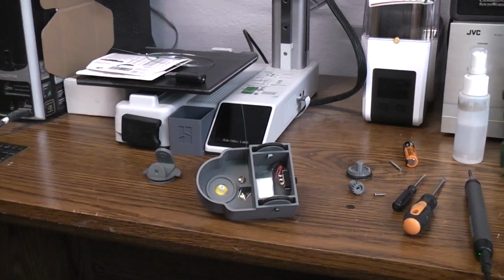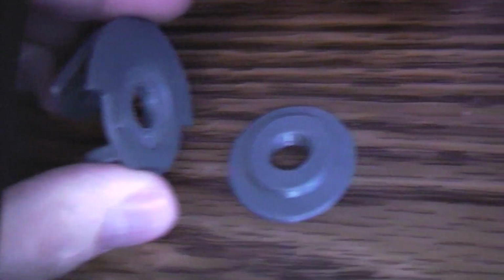You can 3d print, the type 3 "single wheel" bump & Go drive, based on Tomy Ding Bot design.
Link to 3d STL printable files.

Link to thing-i-verse files for type 2 bump and go drive.

Link to type 1 "motor in wheel drive unit" thing-i-verse files.

SUB for more custom robot fun.